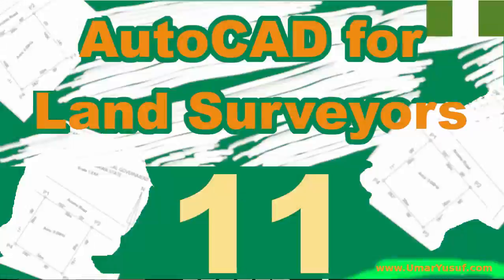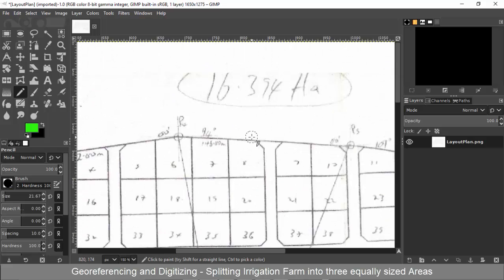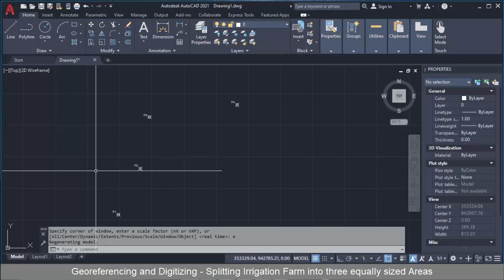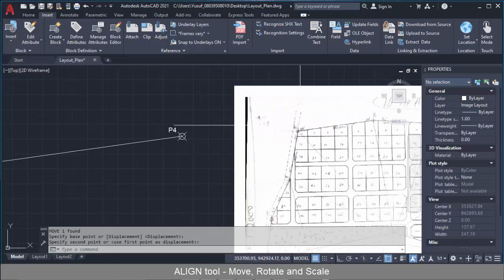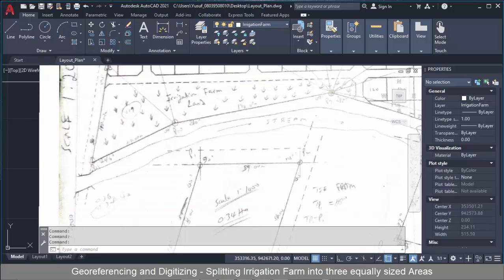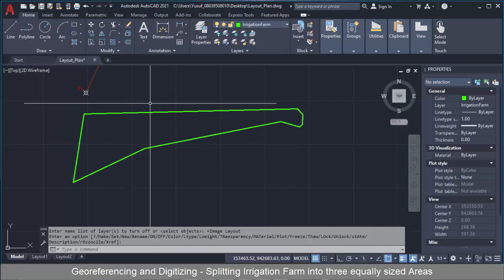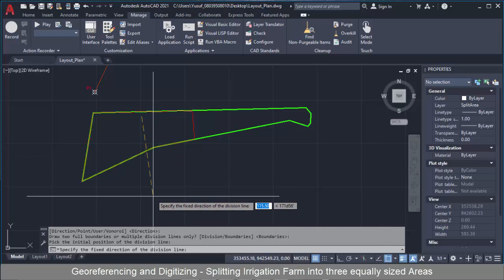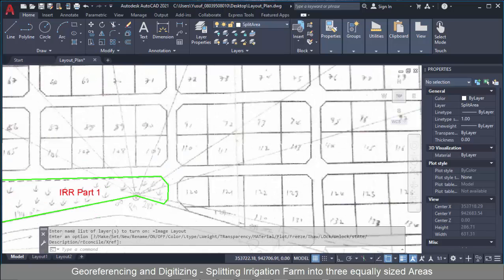AutoCAD for Land Surveyors 011 - Georeferencing and Digitizing Irrigation Farm Land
Georeferencing and Digitizing - Splitting Irrigation Farm into three equally sized Areas